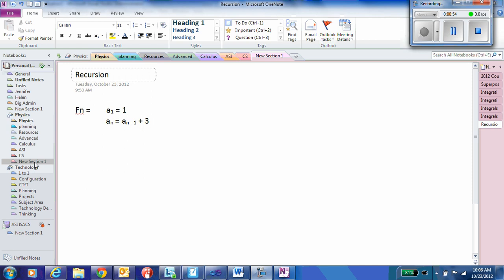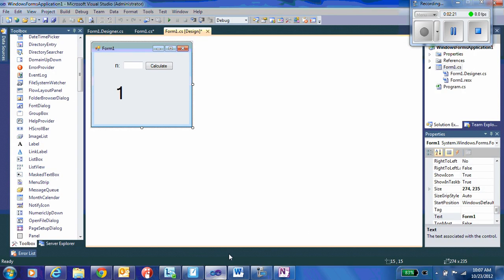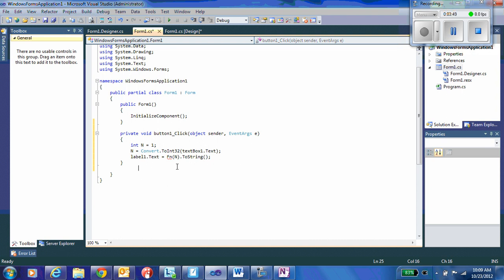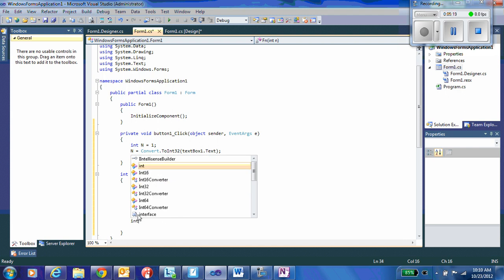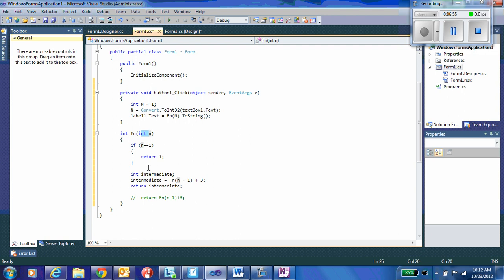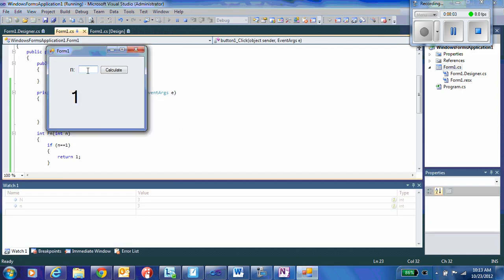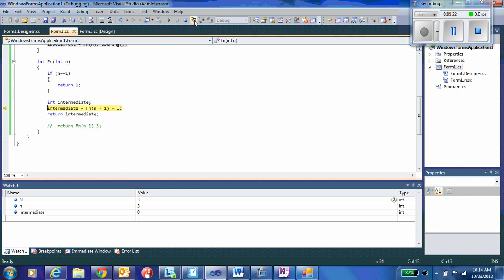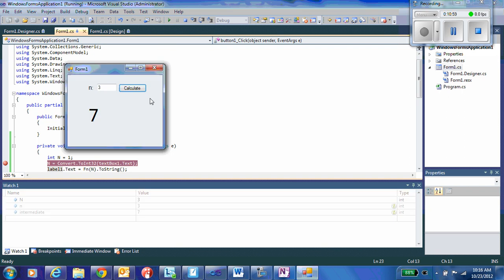recursion 1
Definition of a simple recursive function and how to implement it as a C# recursive function call.